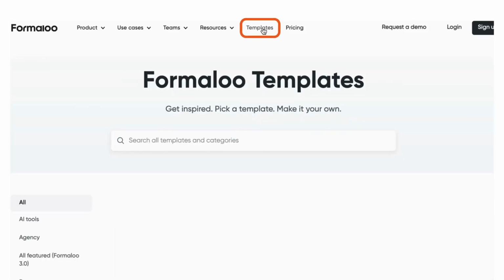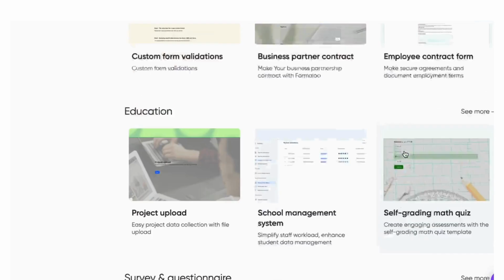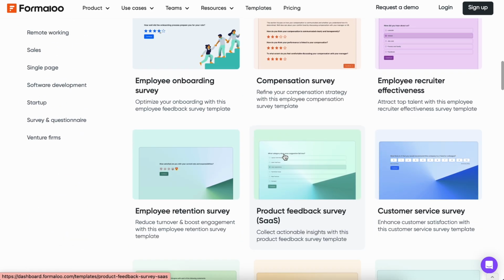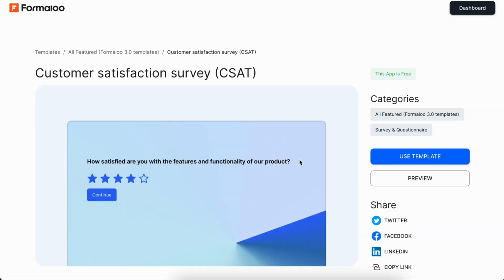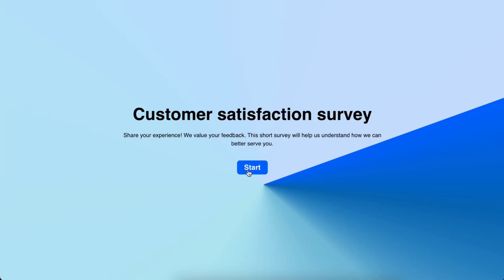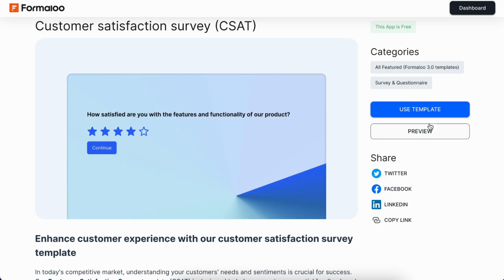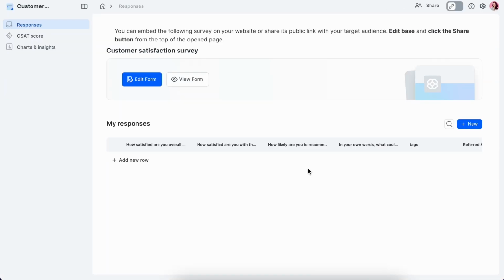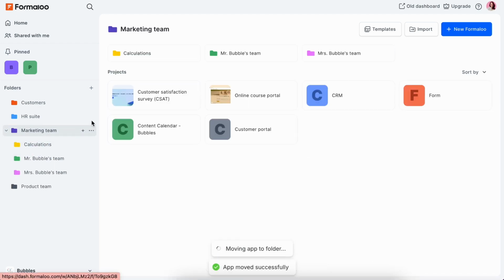How to use Formaloo's free ready templates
Starting your project has never been easier! 🤩 With over 200 free templates to choose from, Formaloo helps you launch your forms and dashboards quickly and effortlessly. In this video, we’ll show you:

👀 How to access Formaloo’s template library
👀 How to preview and test templates
👀How to use templates and customize them for your needs

🌟 Whether you’re creating a customer satisfaction survey, a lead generation form, or an interactive dashboard, Formaloo has a template for you.